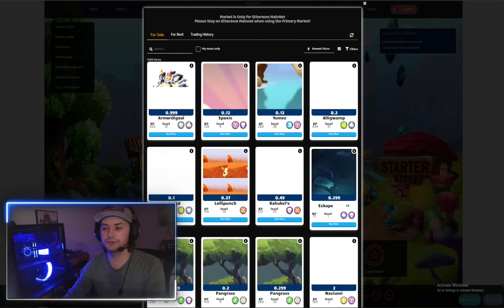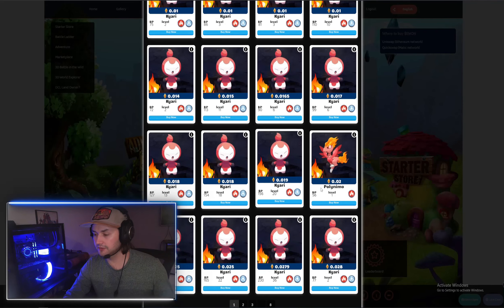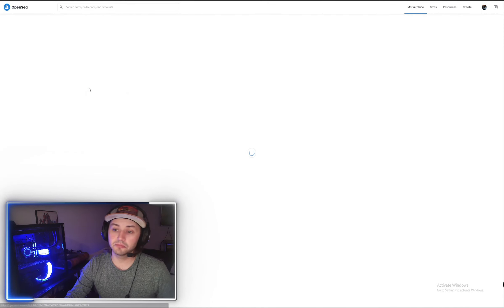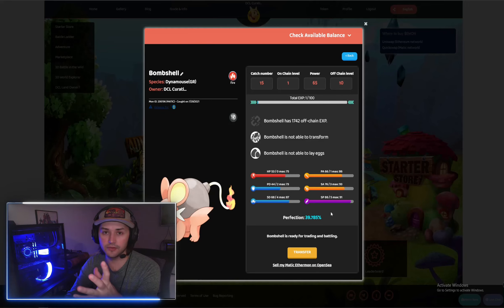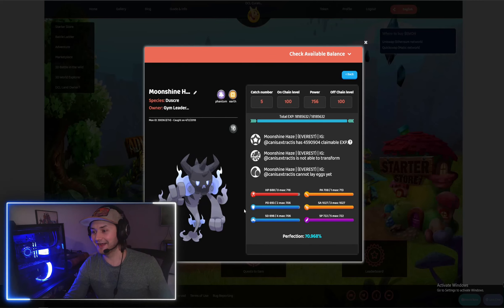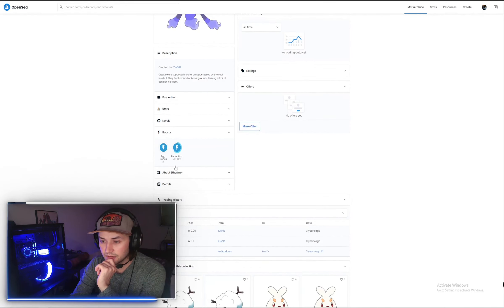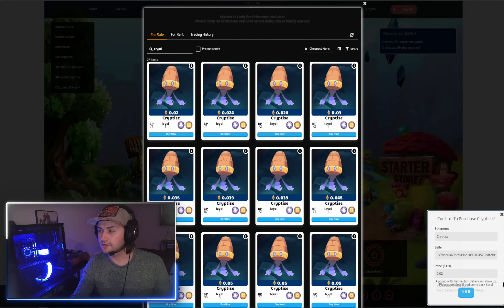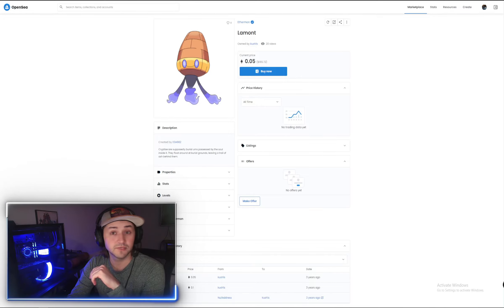Ethermon Play to Earn | Purchasing and What to Look For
A look at the Ethermon Marketplace, Opensea, perfection levels and buying Ethermon!